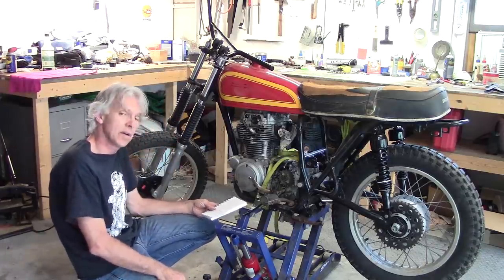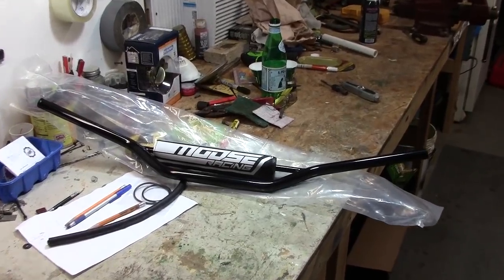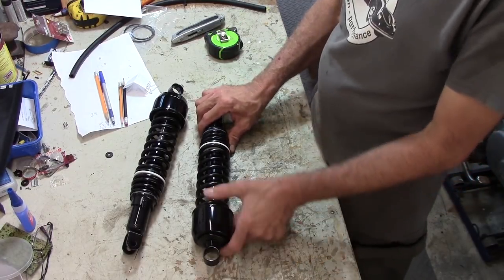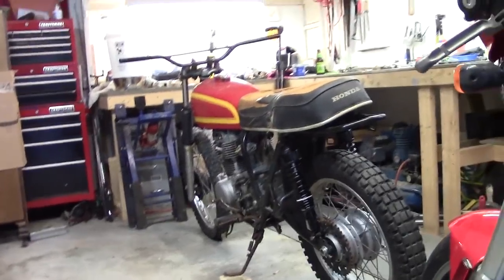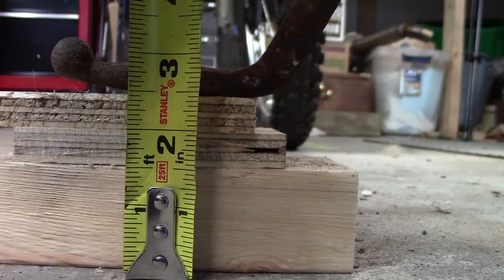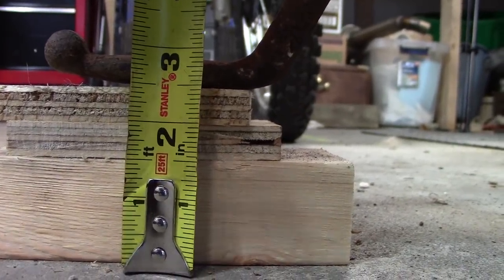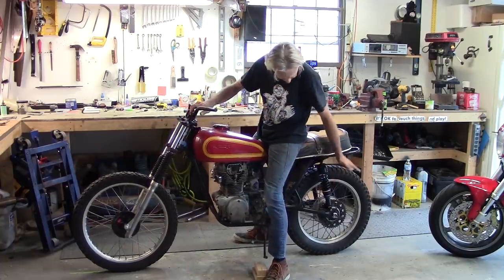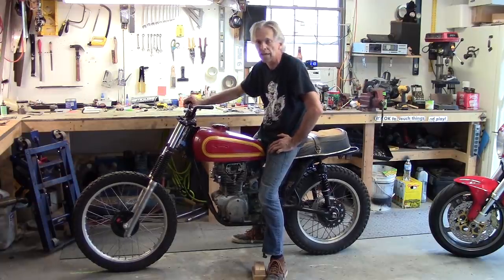74 Honda CB360T Scrambler Build Part 3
Getting the wheels and shocks mounted, the rims offset properly and checking the rake and trail.